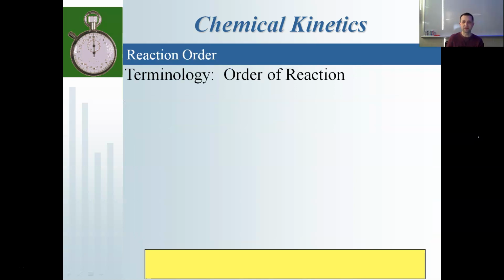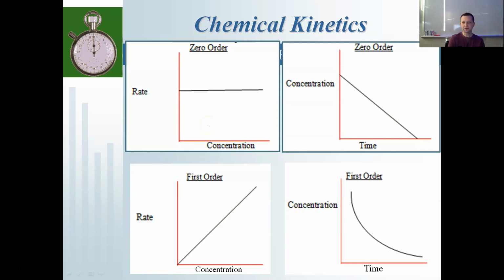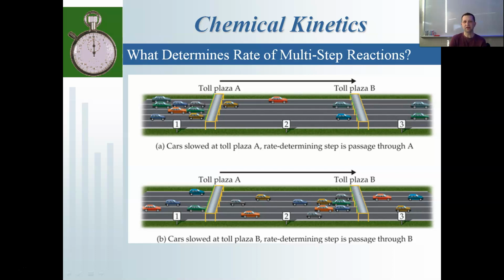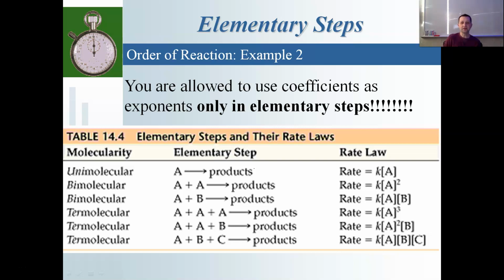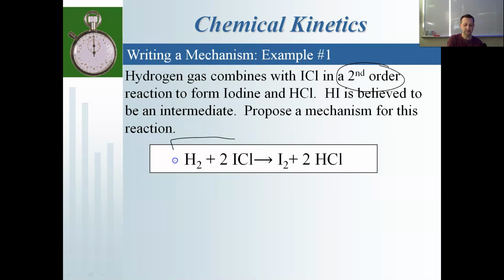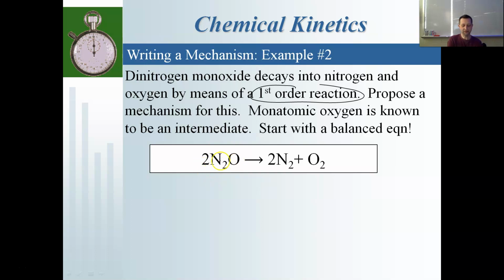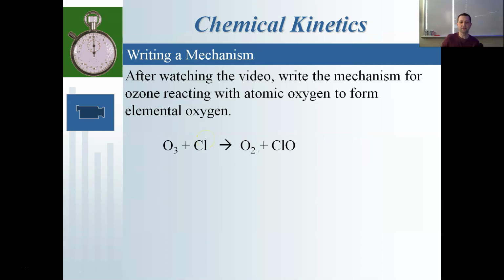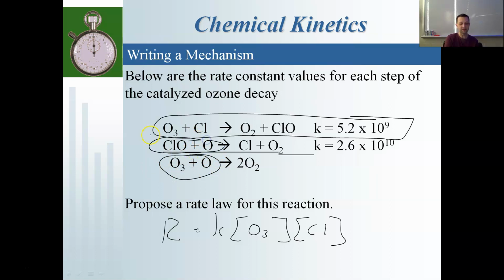Kinetics Reaction Mechanisms